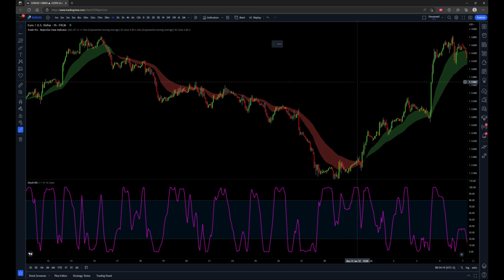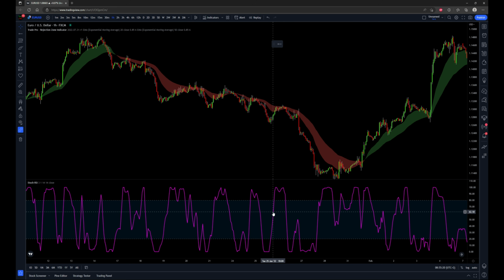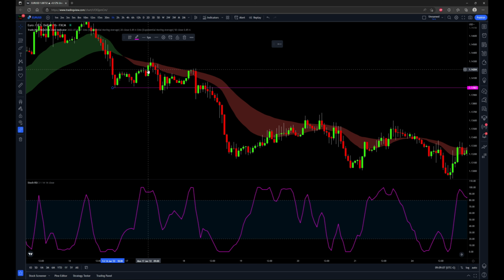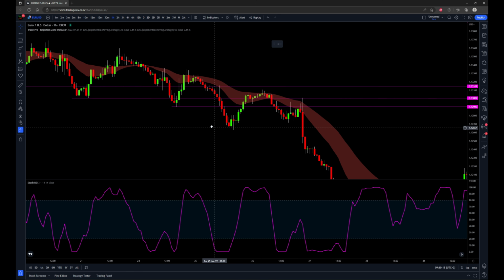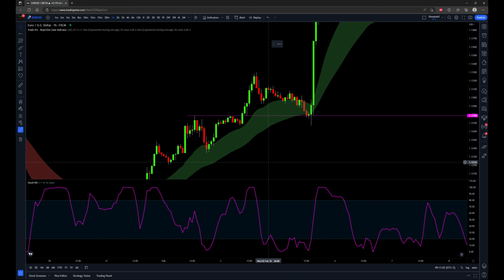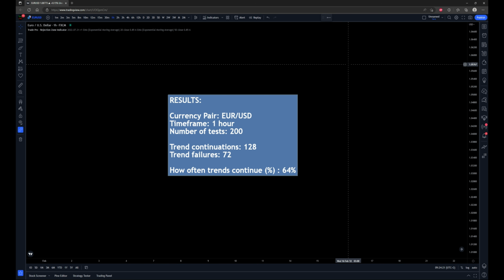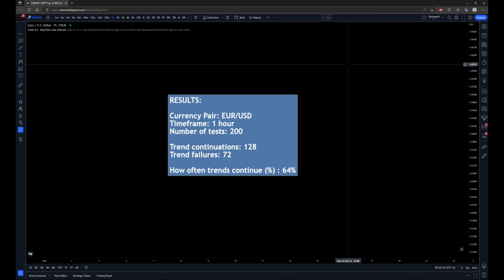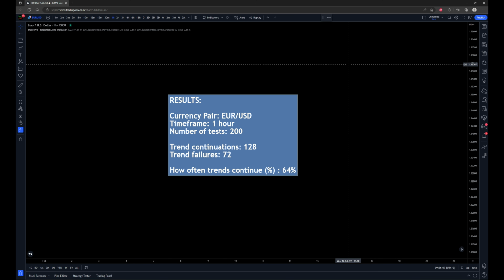A MUST WATCH For ALL Traders - How Often do Trends Continue? (this matters)